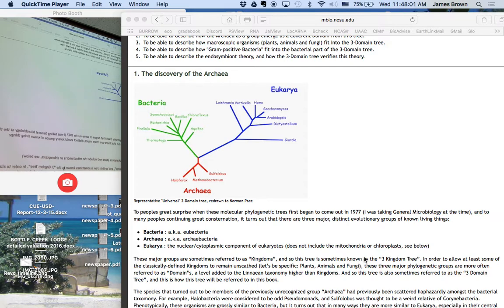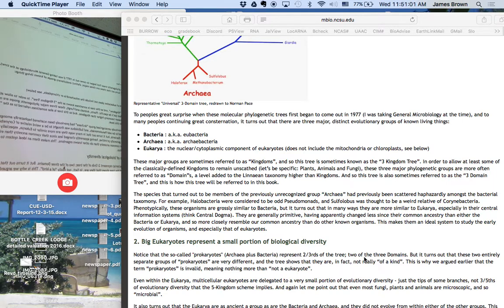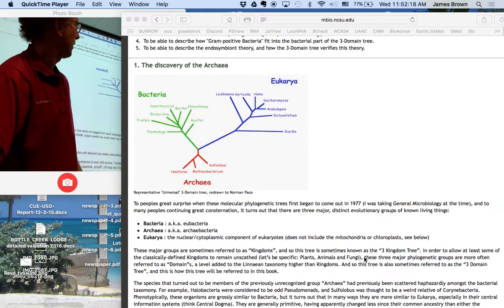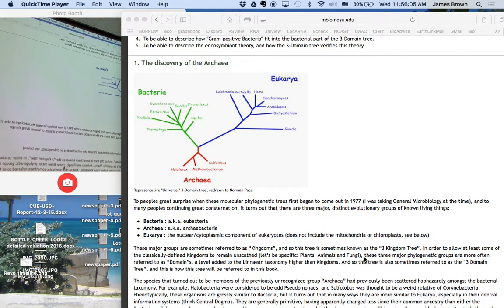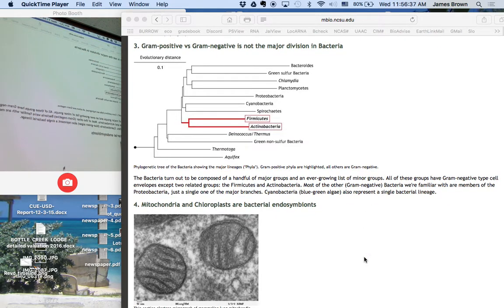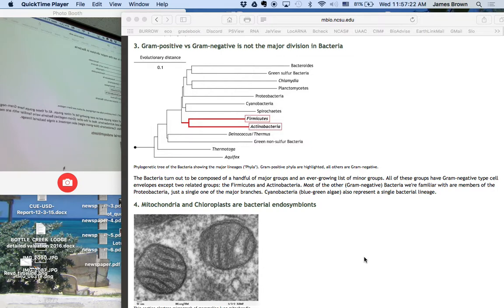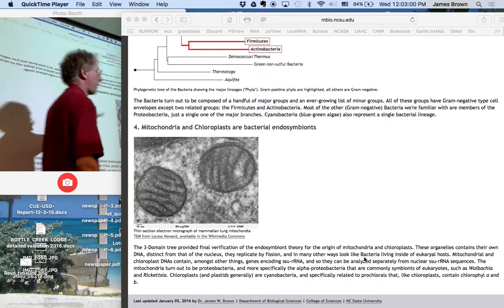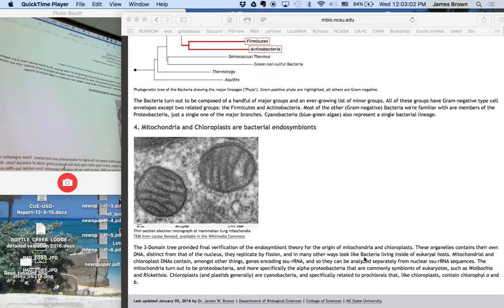Review of The Big Tree